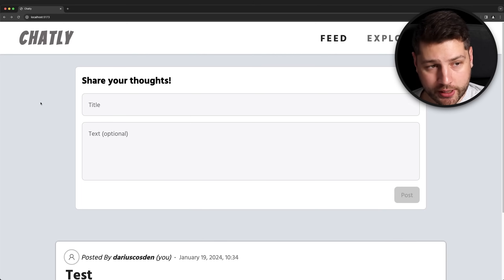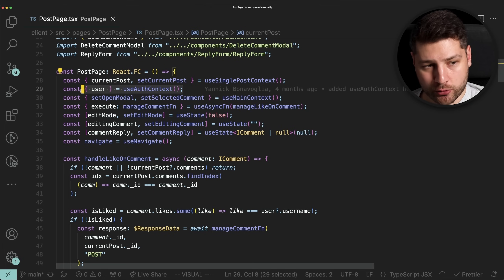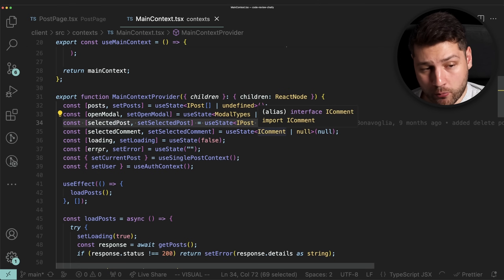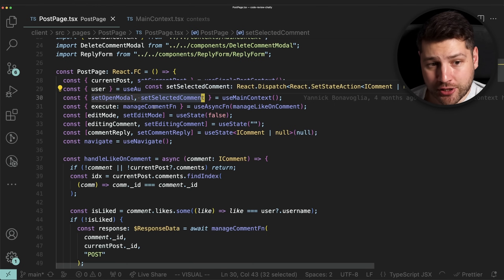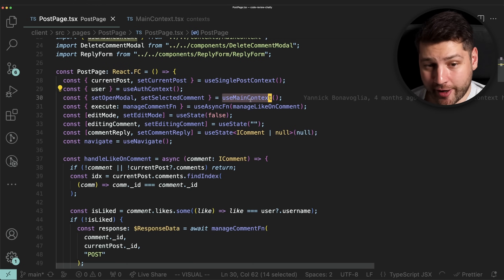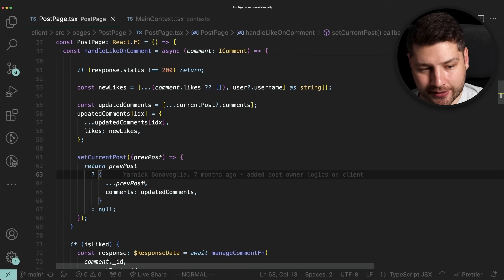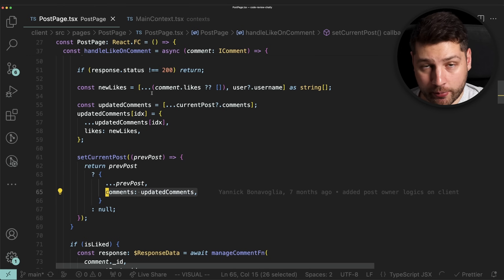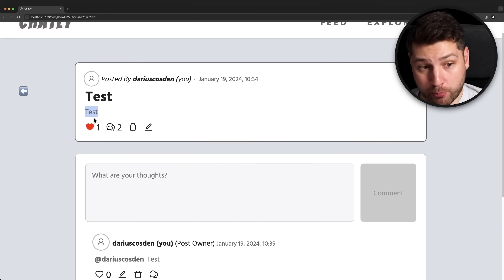Why Did They Do This?! (Code Review)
Welcome to Code Review!

This is a series of videos where I review code that you send me or that I find online. I review the code as I would when I work with my clients. You will see how a senior developer looks and thinks about code in a variety of scenarios, learn about best practices and how to do things the right way, and learn how to become a better developer overall.

Darius